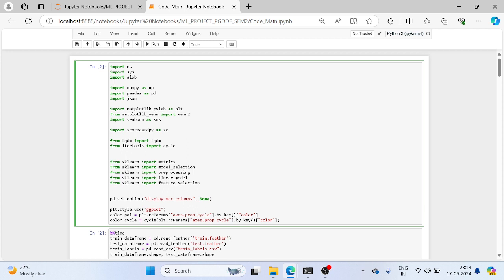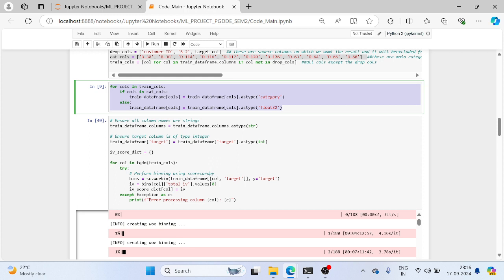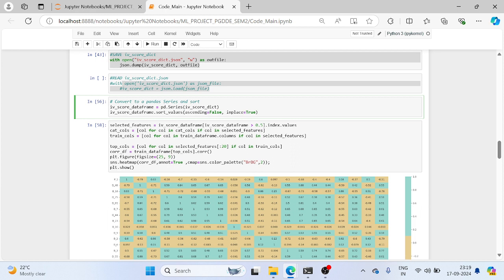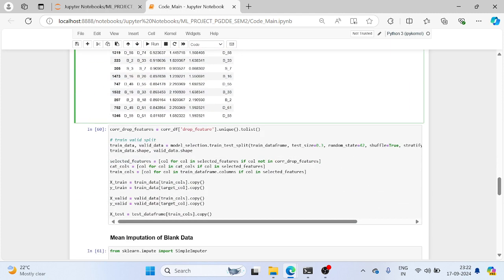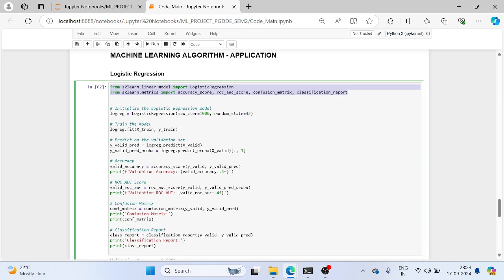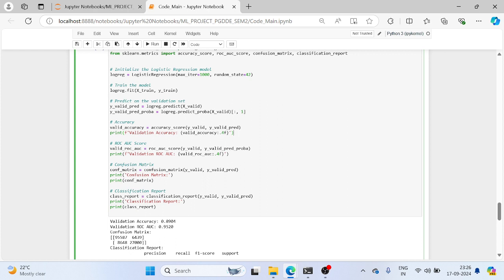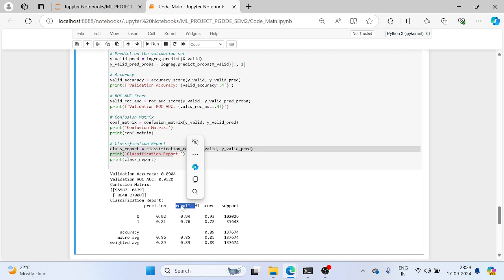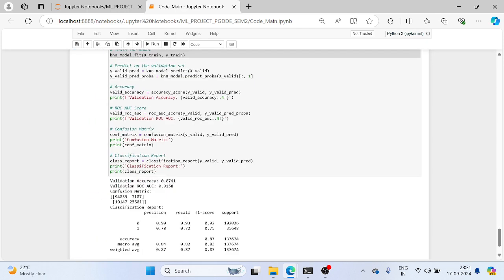PGDDE Trimester 2 || ML Project || Group 1 || Vanshika Aneerban Shikha